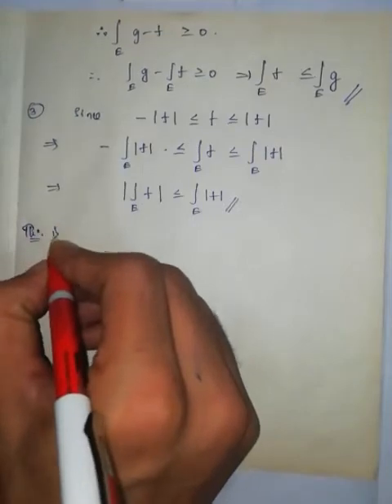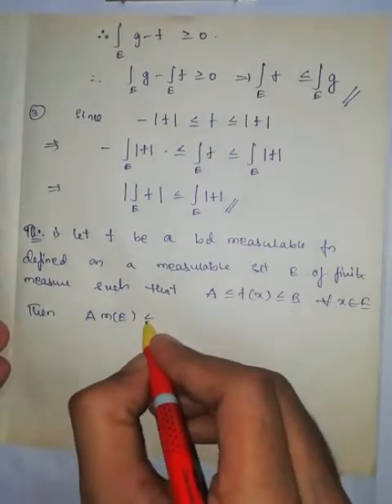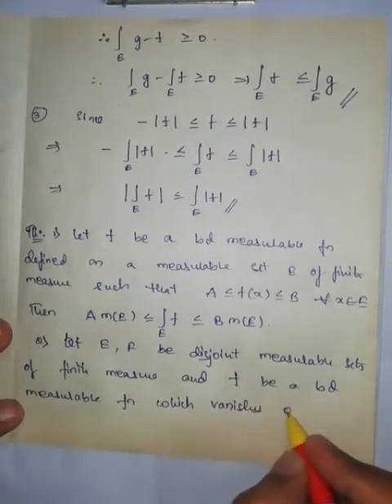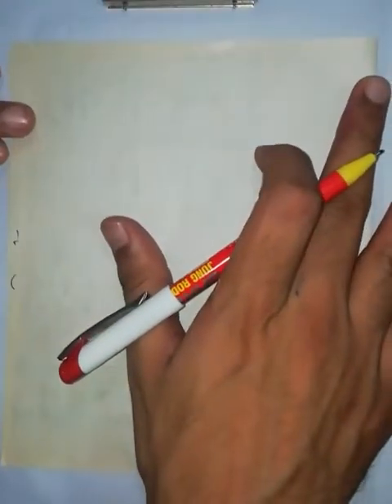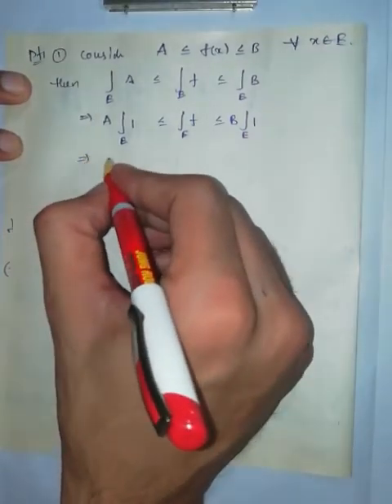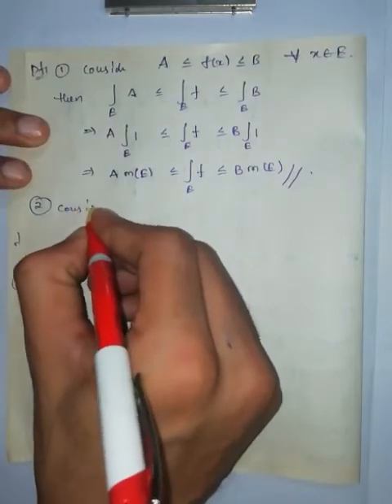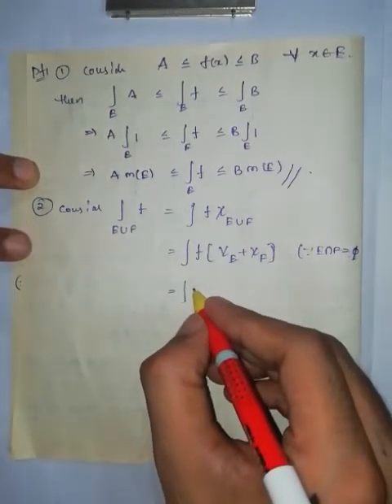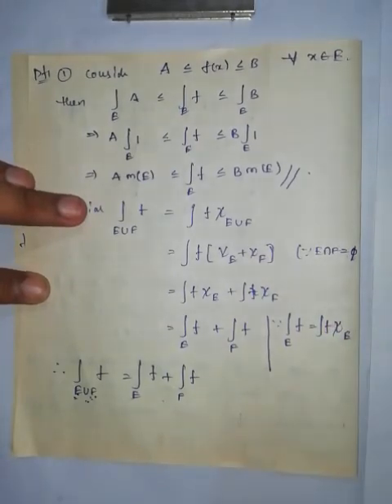pg lmi u2 lec 10